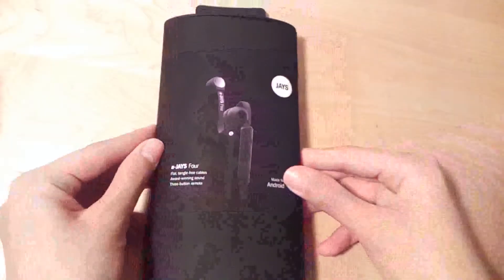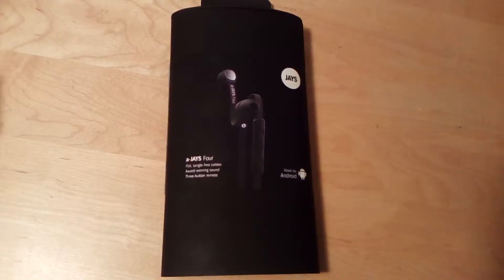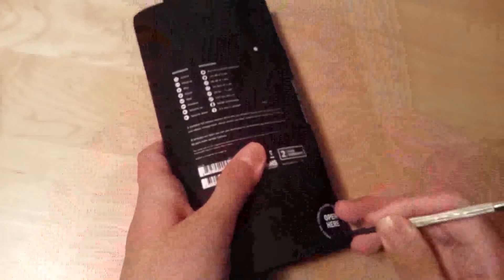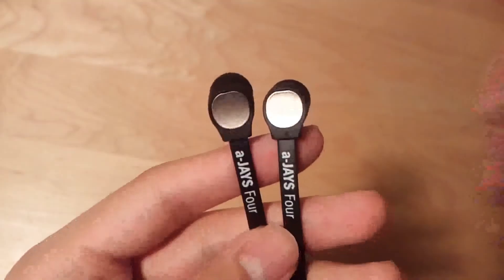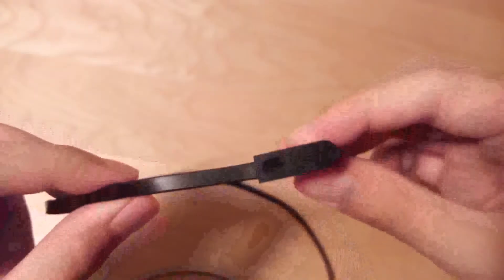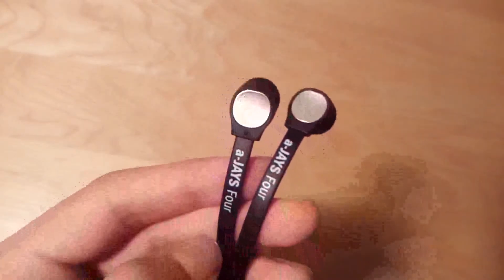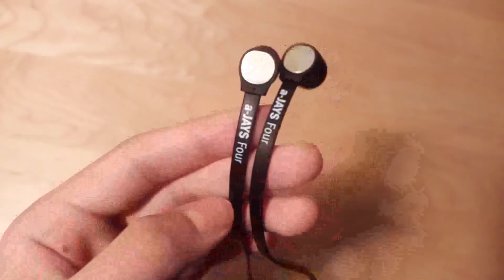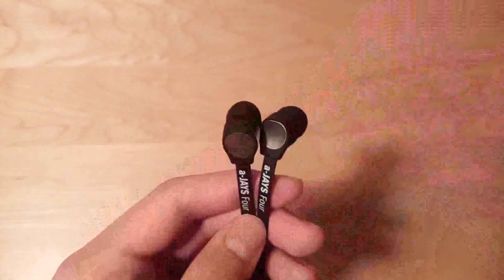REVIEW: Jays a-JAYS Four - Anti-Tangle Earphones!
The Jays a-JAYS Four offers a clean, modern design, with excellent sound quality to boost. The Fours also integrates an in-line remote with a decent microphone (music/calls). Minor nuisances aside, these are a solid choice in the sub-$50 price range. Find out more details in this official video review.